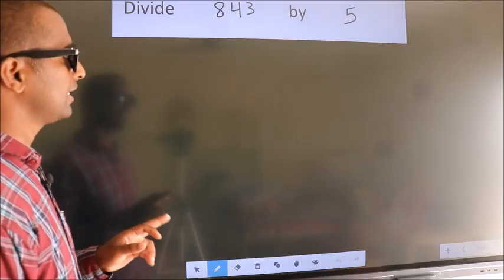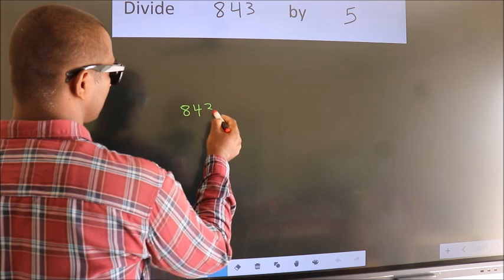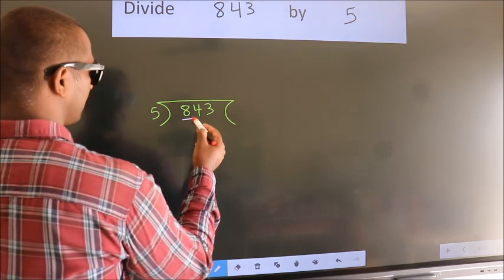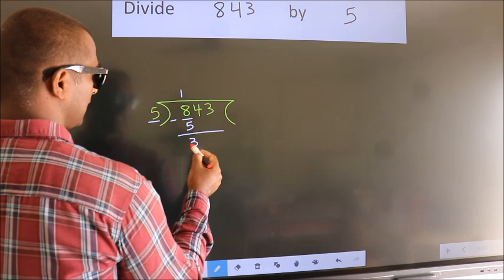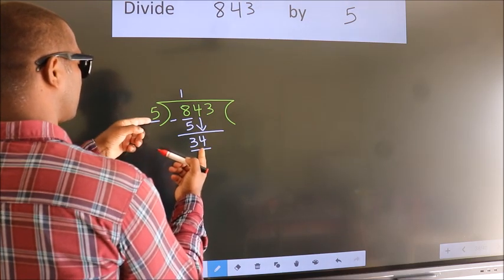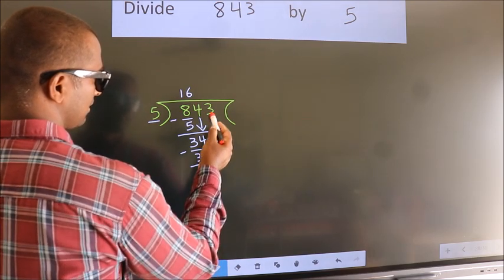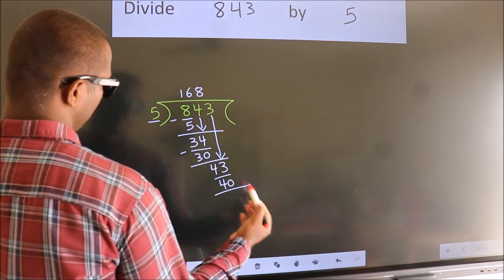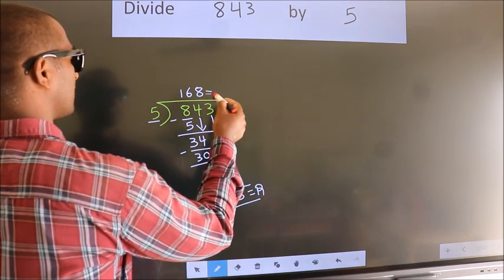Divide 843 by 5